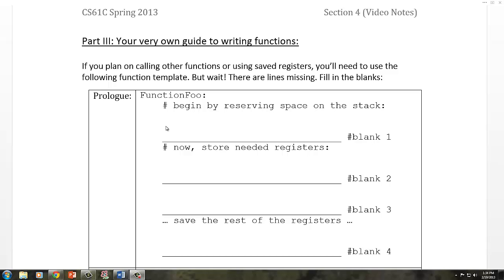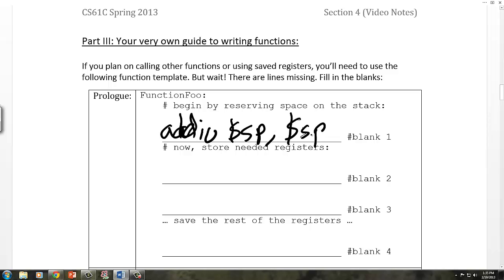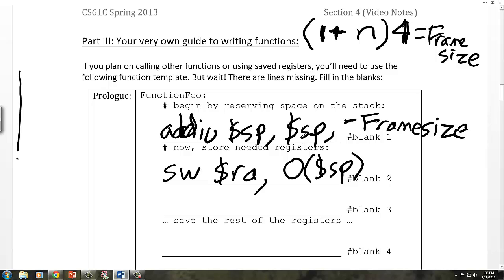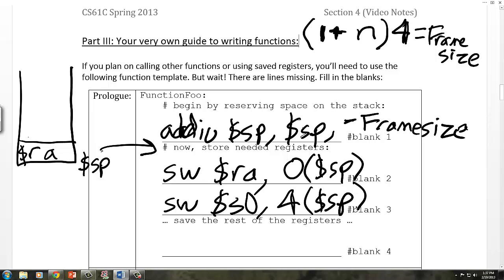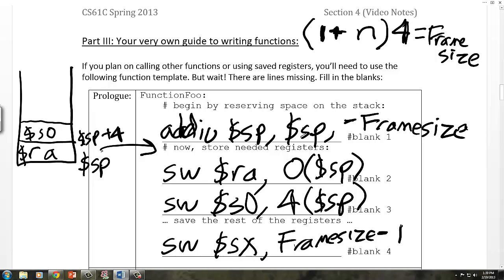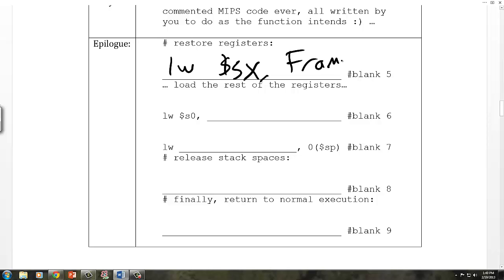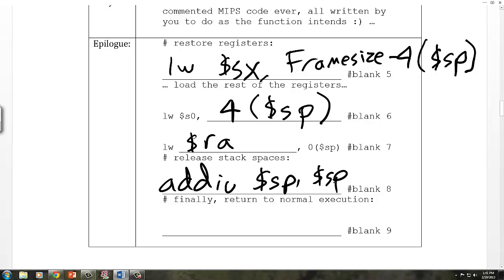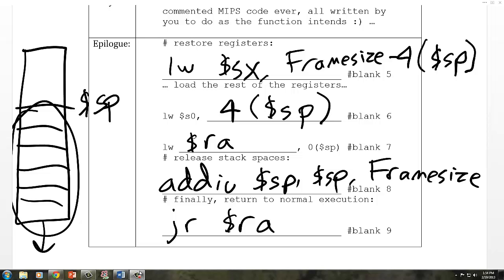Section 4 - Part III - A Guide to Writing MIPS Procedures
A guide to writing MIPS Procedures.
TA: Sagar Karandikar